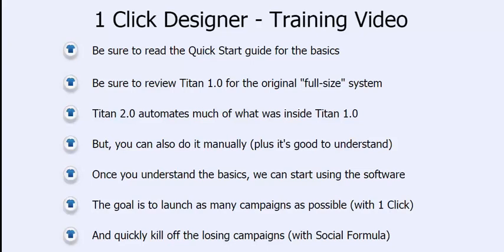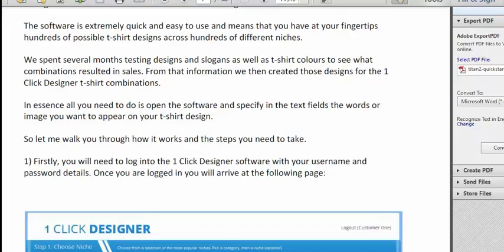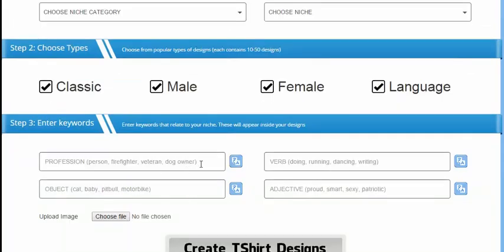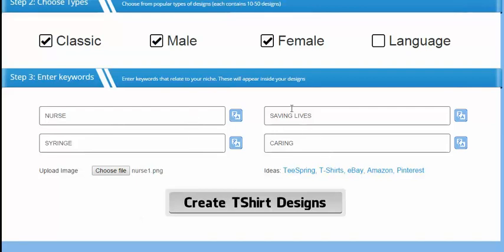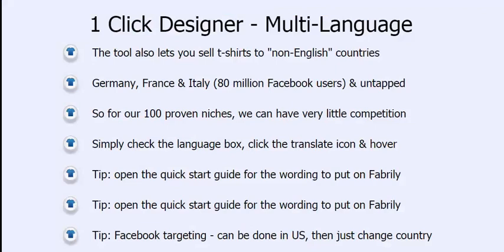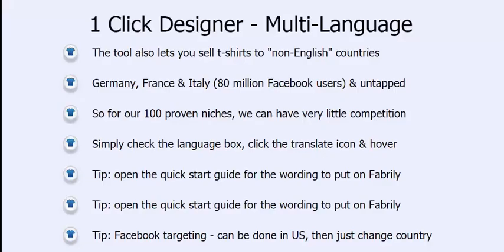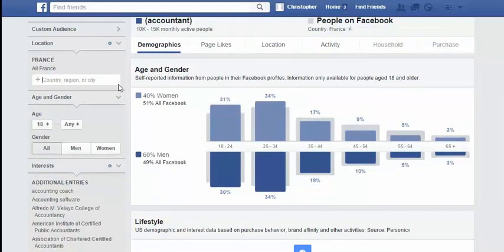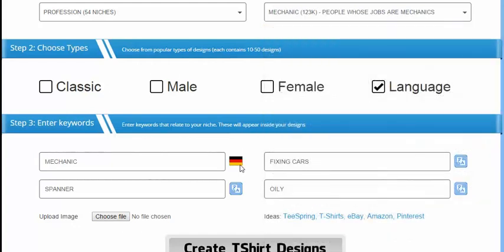✅Ecom Savage Review & Demo | 🎁$1000 worth Free Bonus | 💥Don't Miss This Opportunity🎯| kapil Digital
Follow KAPIL DIGITAL  –